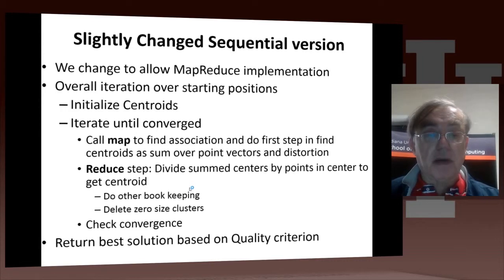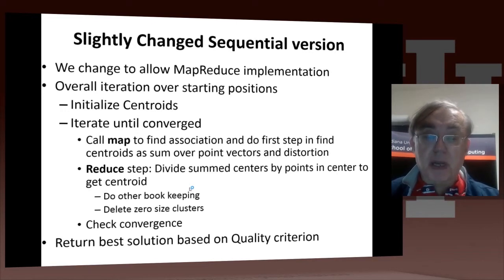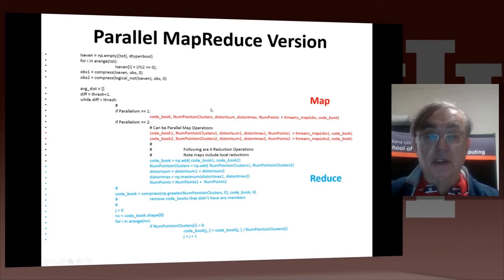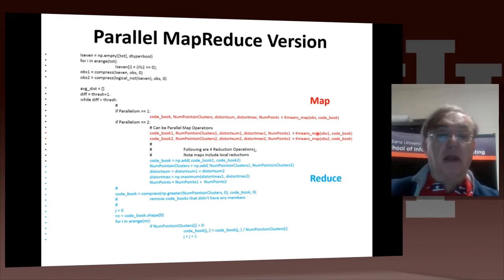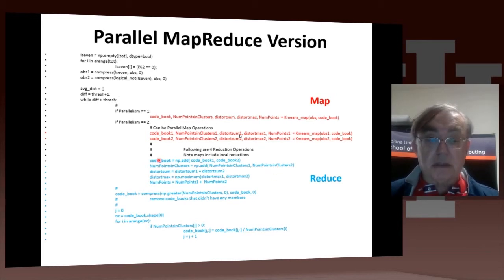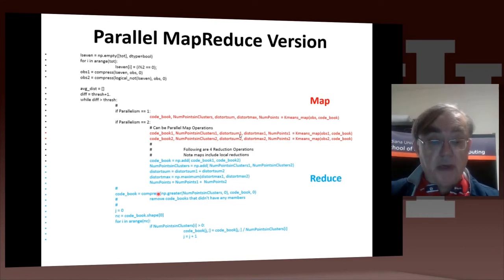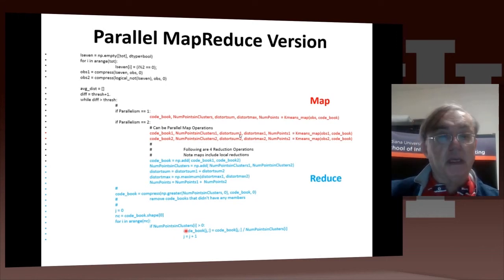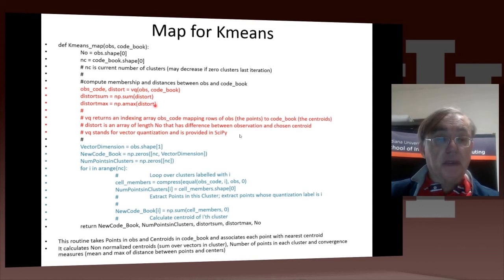IU X Informatics Unit 26 K means & MapReduce 1 MapReduce Kmeans in Python I 720p